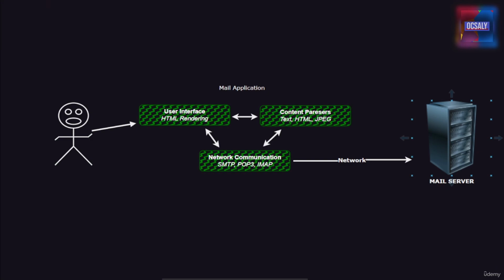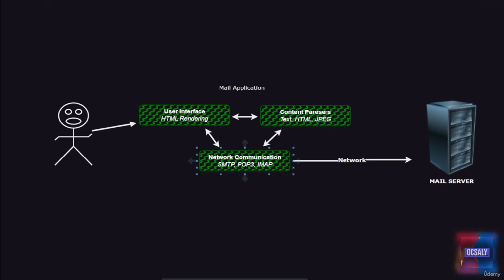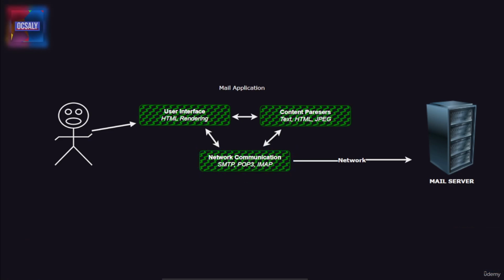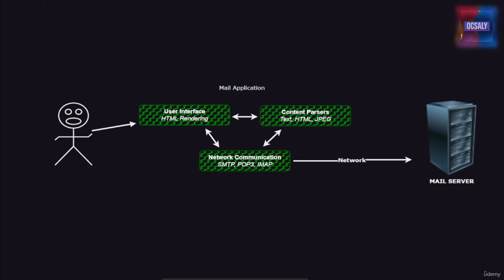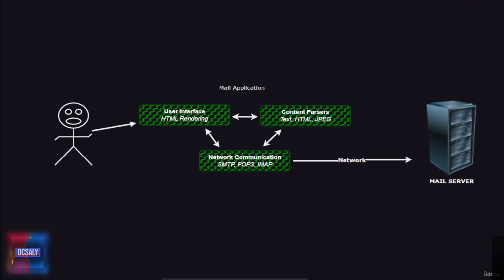How emails sent and received over internet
Ever wondered what happens behind the scenes when you send or receive an email? In this video, we break down the step-by-step process of how emails travel across the internet, from the moment you click "send" to the point it reaches your recipient's inbox!